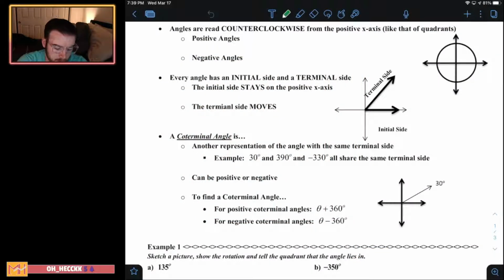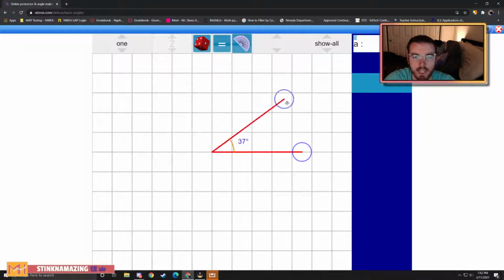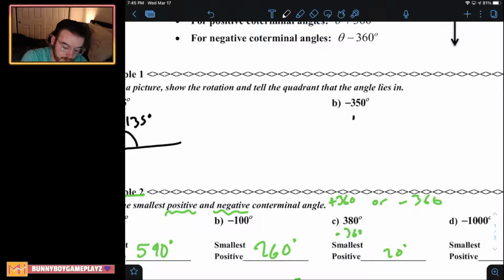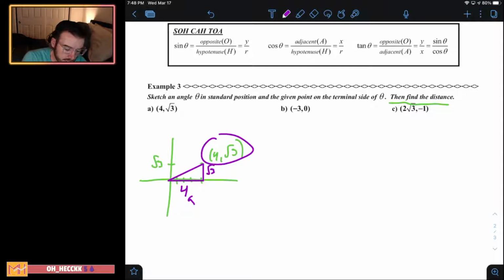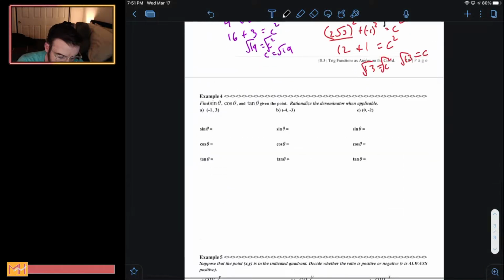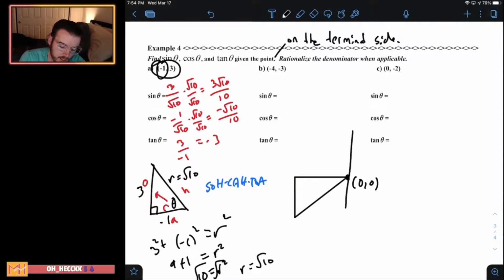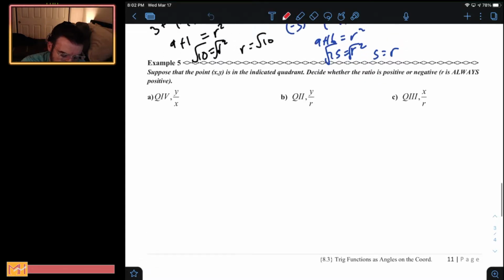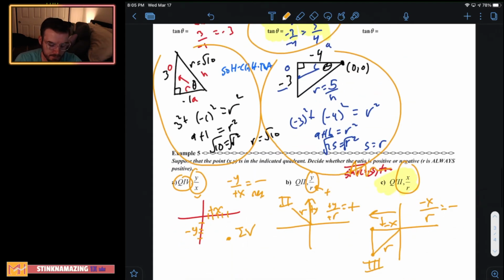Drawing Angles | Algebra II Unit 8 Lesson 3